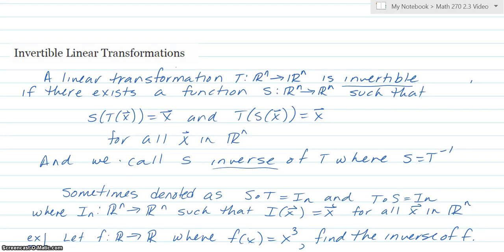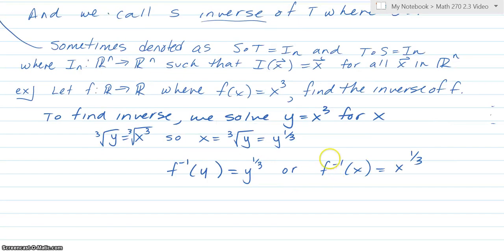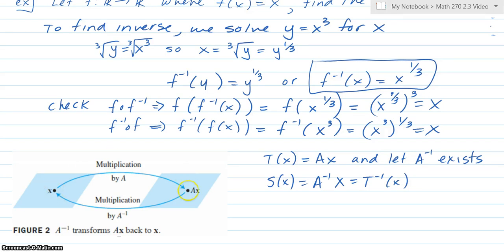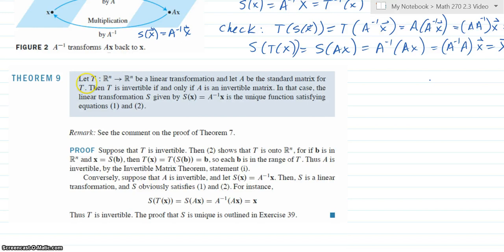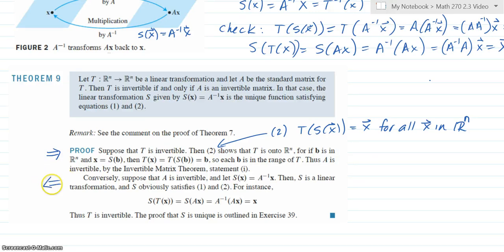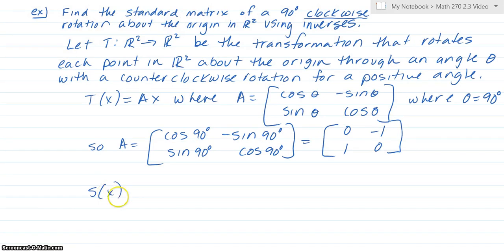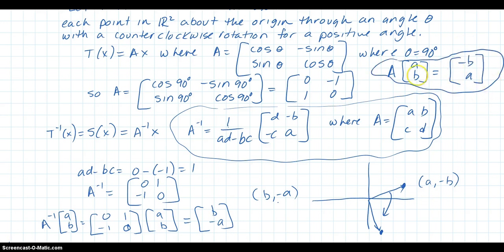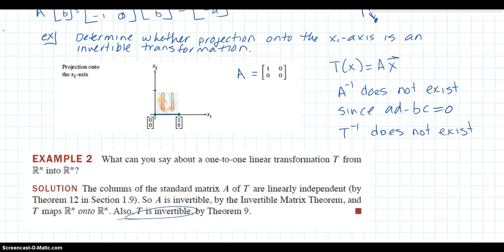Math 270 2 3 B